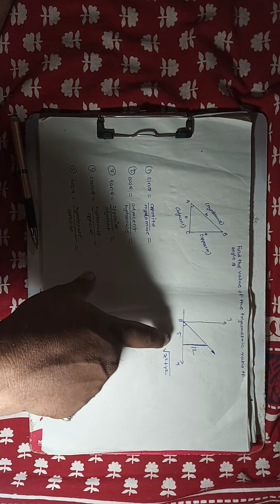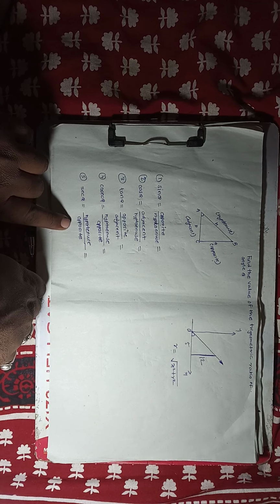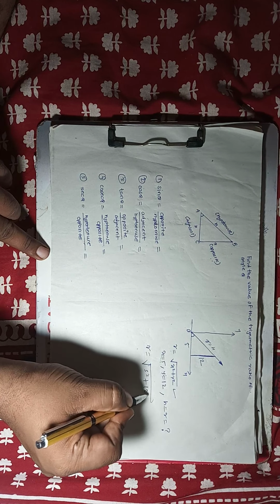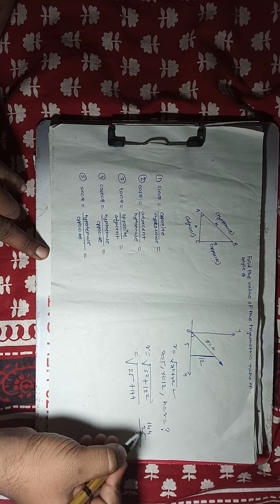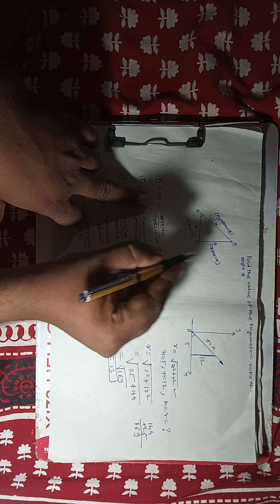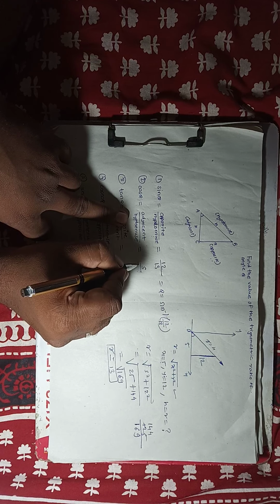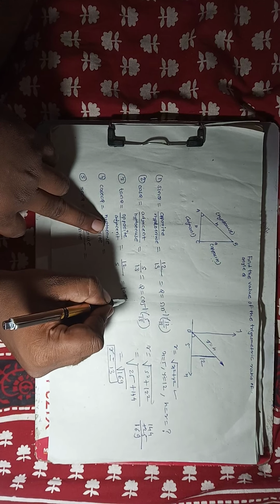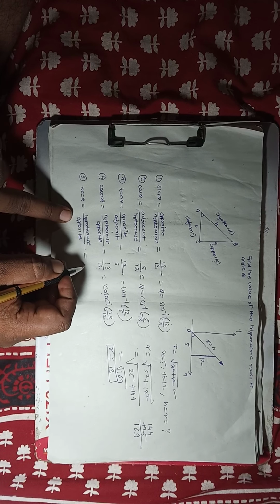Trigonometry Lecture 2